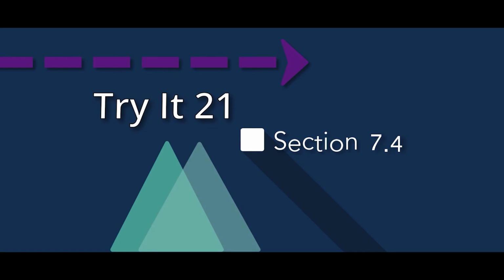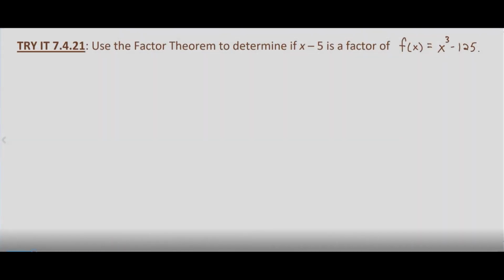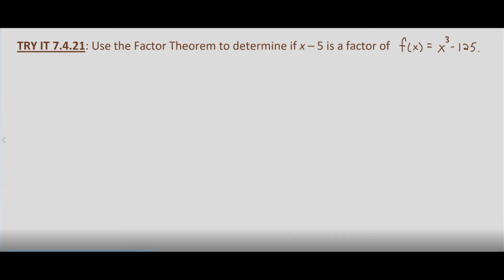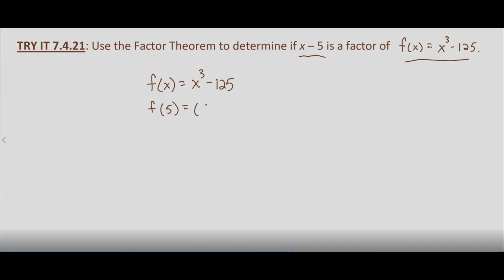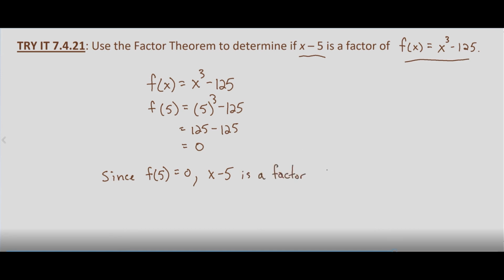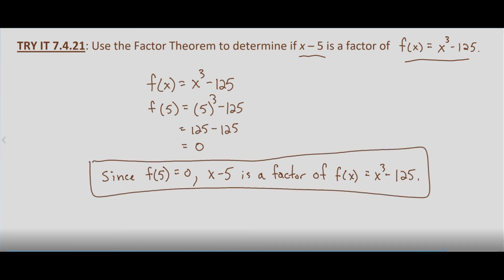Algebra II Try It 7.4.21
Use the Factor Theorem